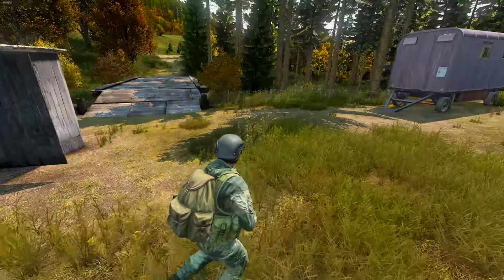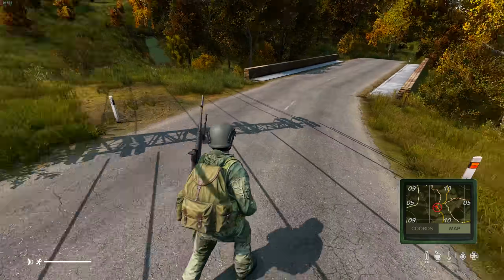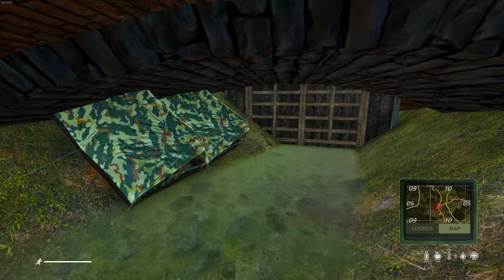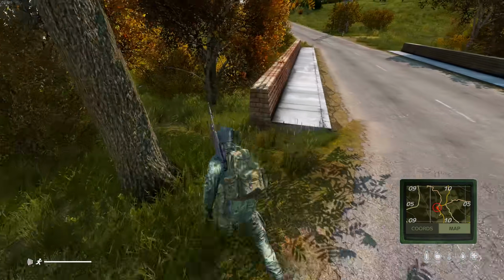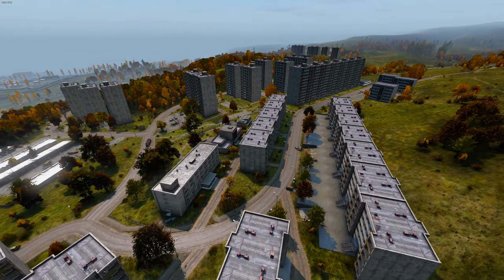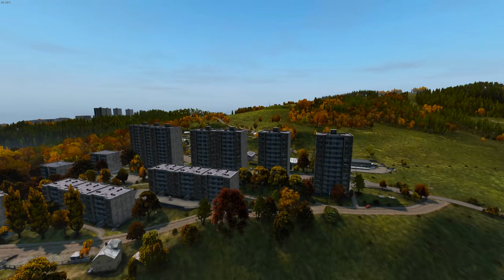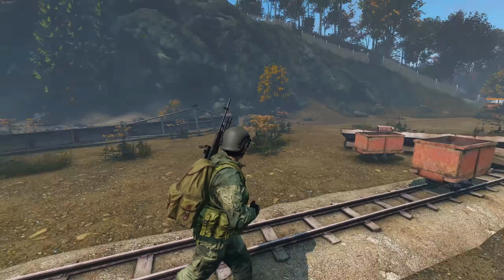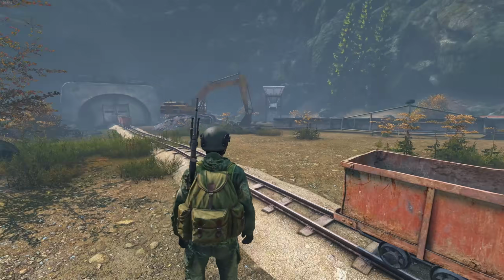Anarchy's Top HIDDEN Base Locations On Chernarus for 1.08!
Support!

Merch!

Social Things!